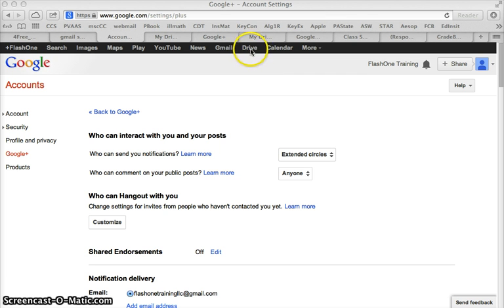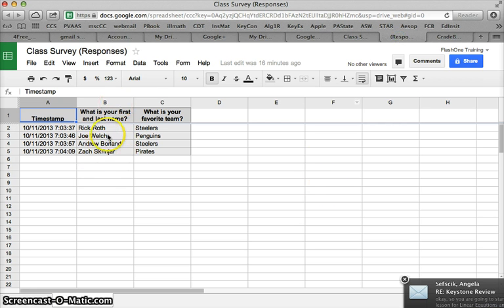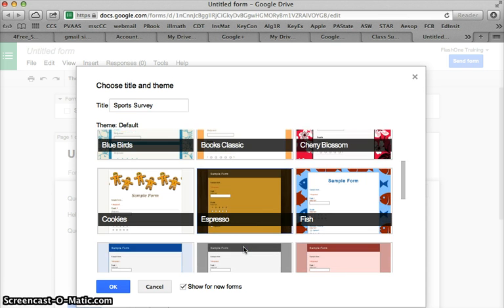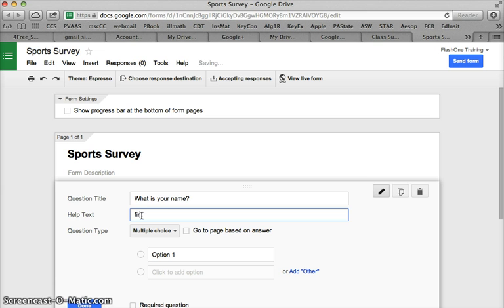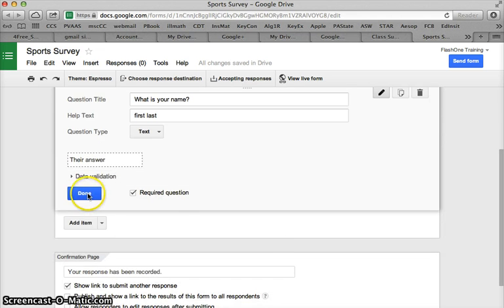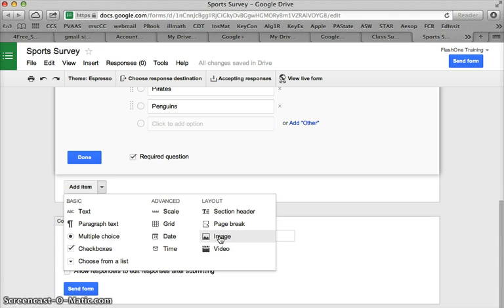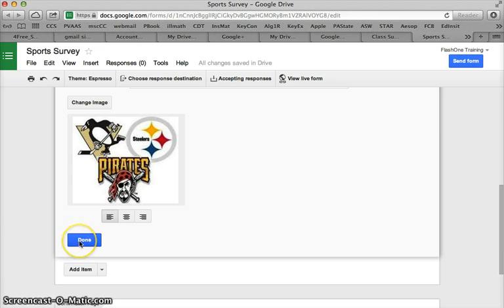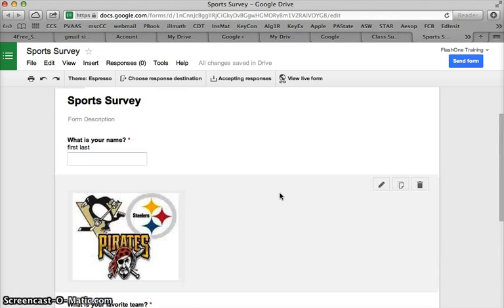Google Form - Creating a Form